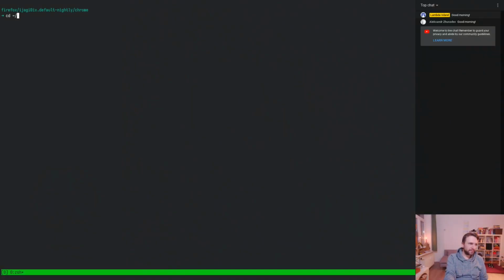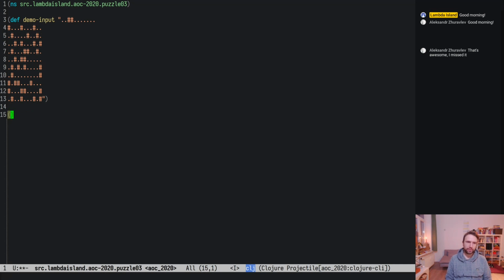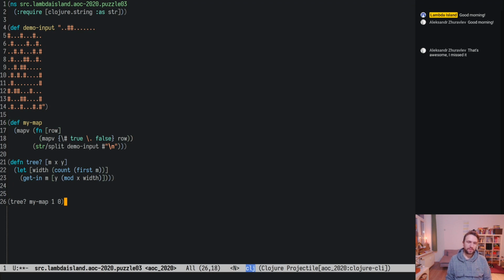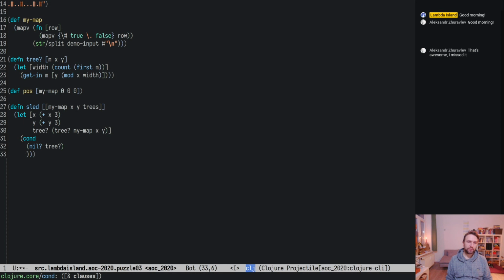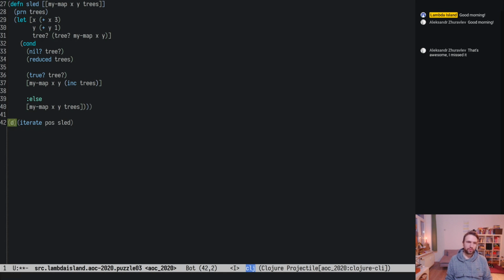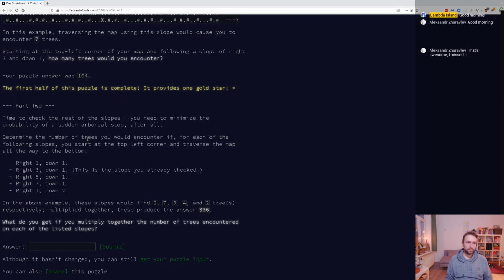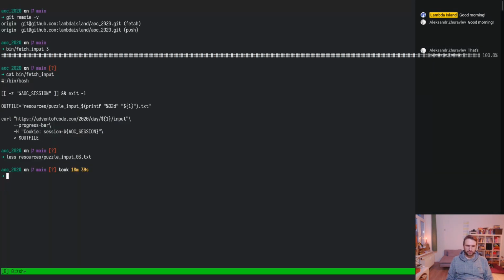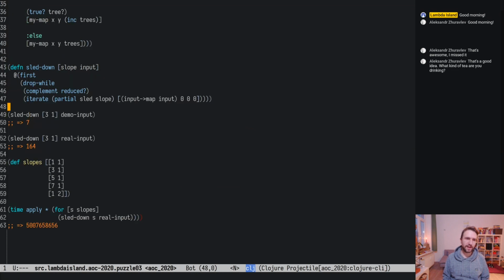Advent of Code in Clojure - 2020 day 3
Things start getting more interesting!

Audio is a little glitchy, I'll try to improve that tomorrow.